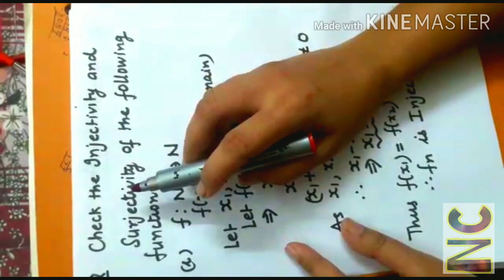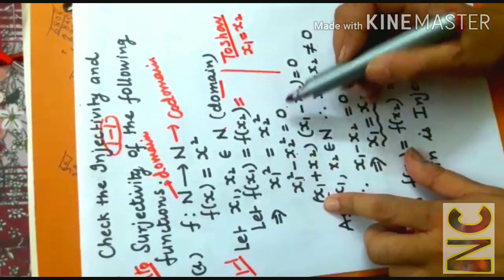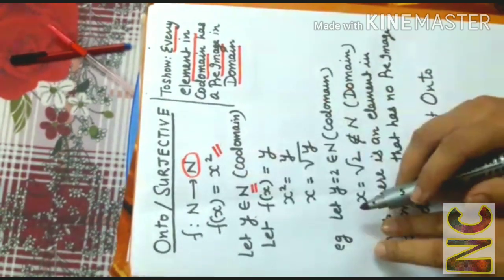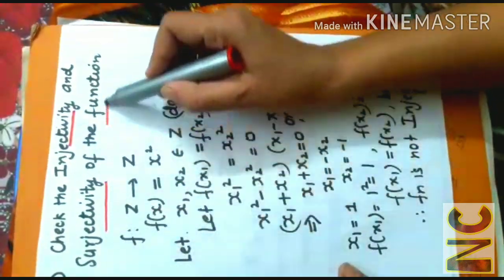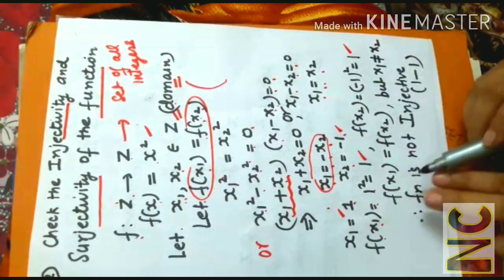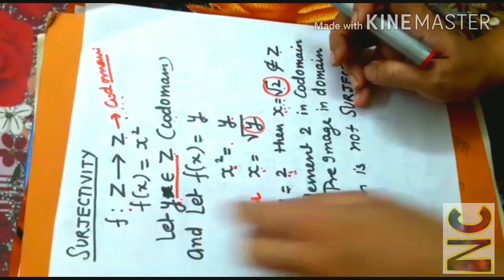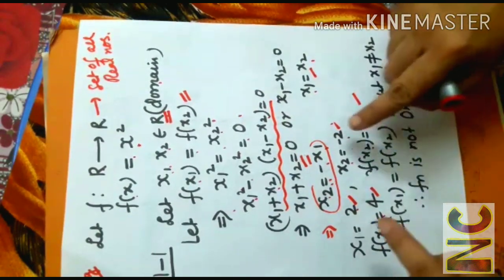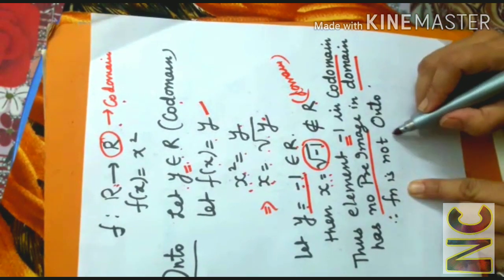##7. R & F – BIJECTIVE FUNCTION EXAMPLE